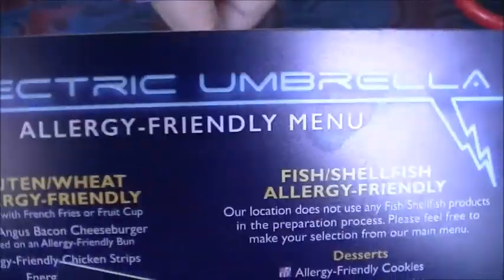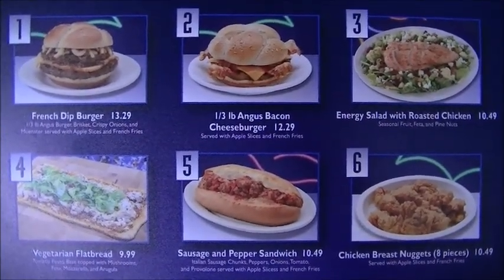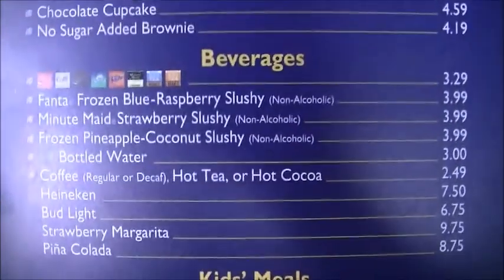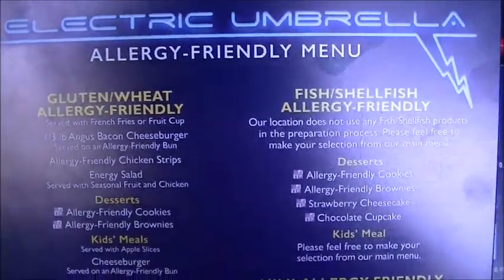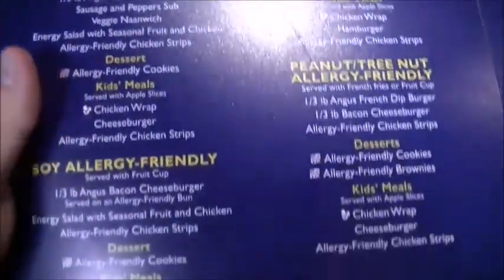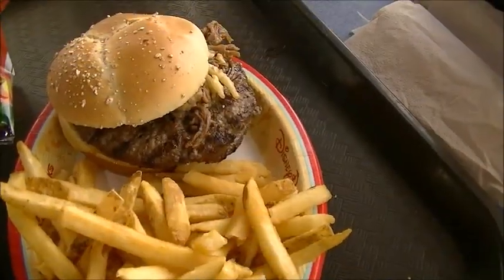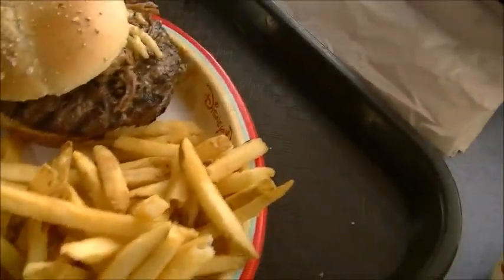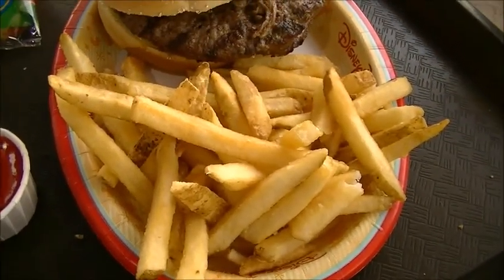Electric Umbrella Restaurant Review Walt Disney World Epcot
In this video I do a review on a restaurant at Walt Disney World Epcot called the Electric Umbrella. I discuss the menu, do a video walkthrough and I discuss how the food was that I ordered there. This was filmed on Sept 21, 2016.